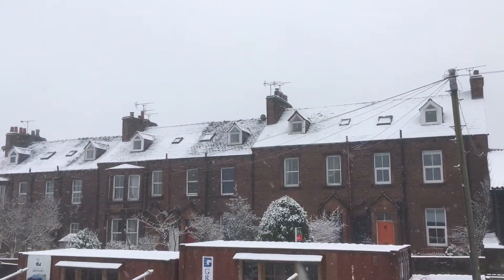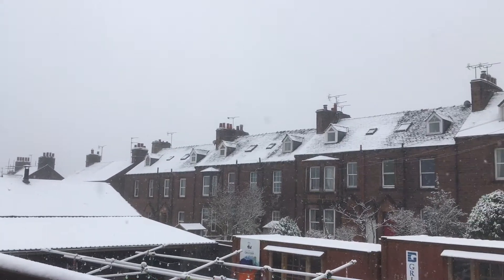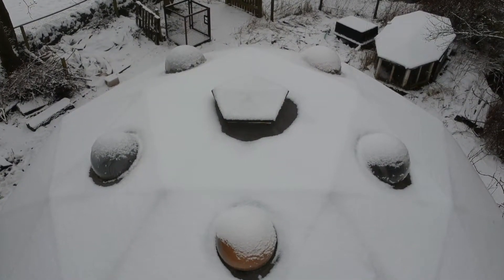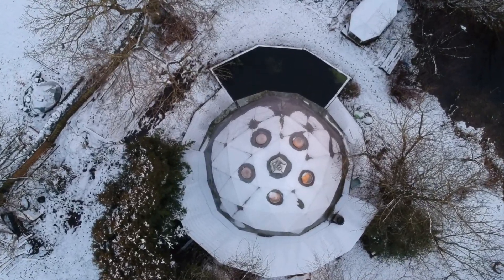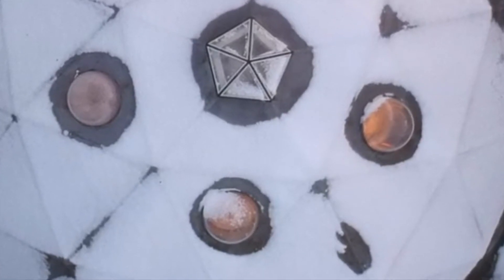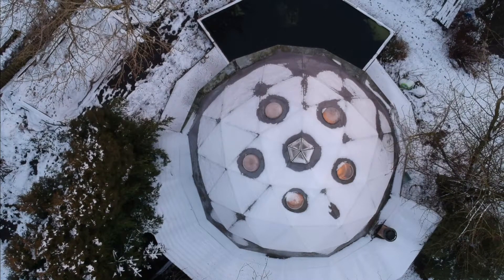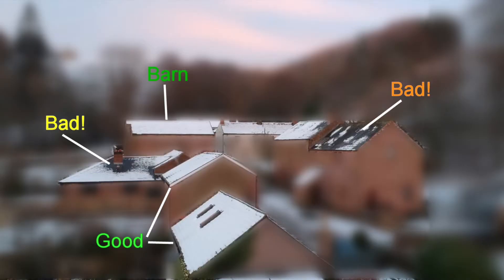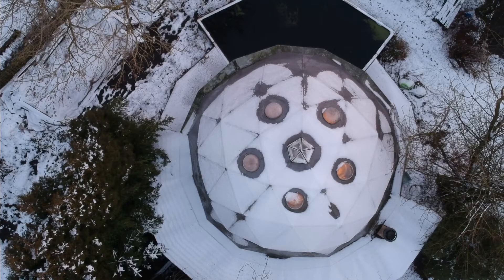Snow melting on your roof = poor insulation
Have you noticed that snow melts quicker on some roofs rather than others, it's a big tell on how good your insulation is.
In todays video we take a quick look at some house roofs and a look at my own dome roof, the dome didn't perform as well as you might think.